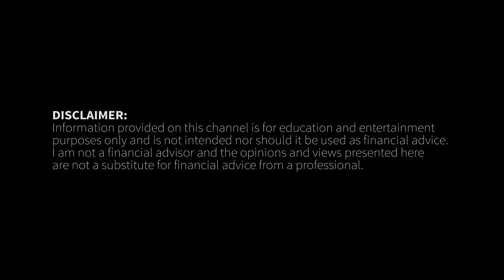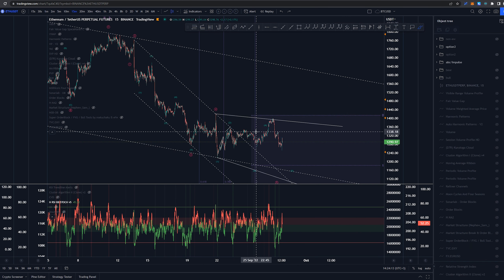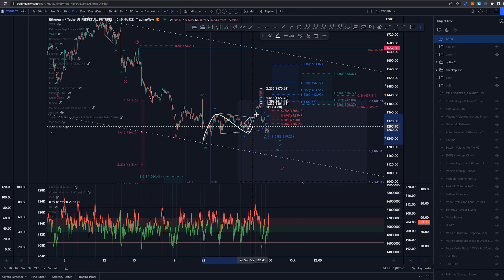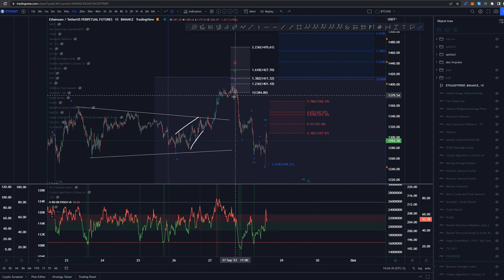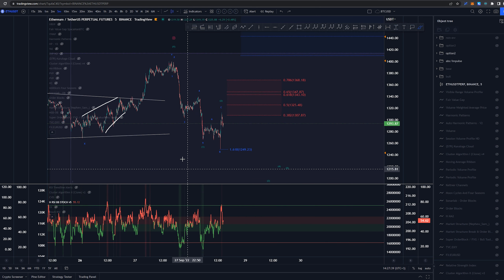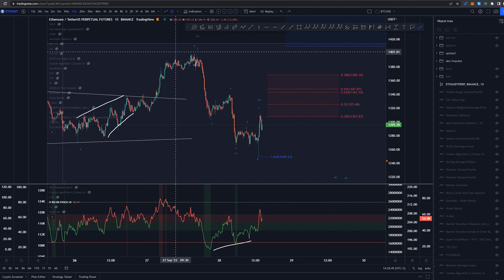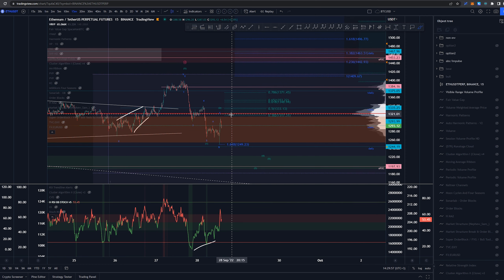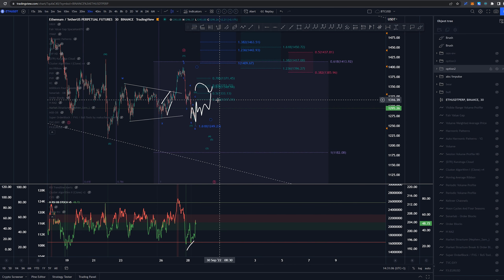ETHEREUM ($ETH) - Technical Analysis with Elliott Wave Theory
What might happen to $ETH price? We'll delve into wave analysis with Elliott Wave Theory and take a look at major Support and Resistance areas. Educational videos of Elliott wave on playlist "Elliott Wave Theory Basics".

00:00 Intro
00:14 Elliott Waves - Low timeframe
00:56 Elliott Waves - Local timeframe
08:06 Outro